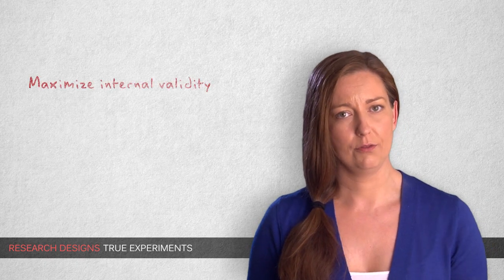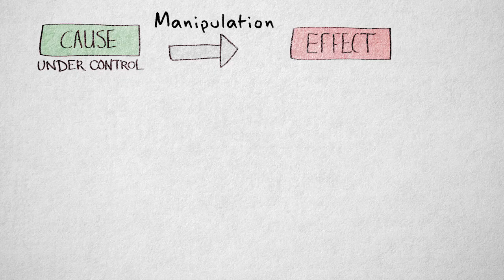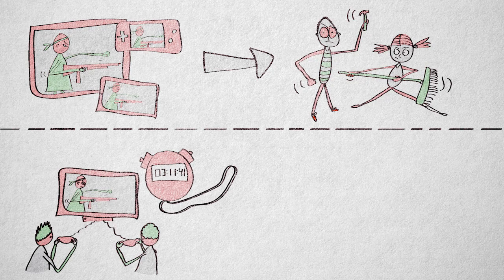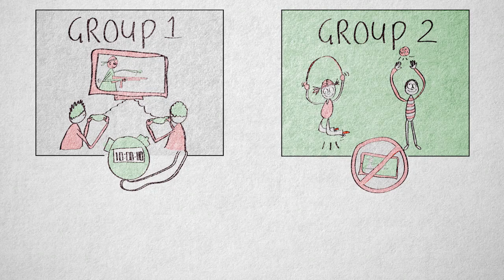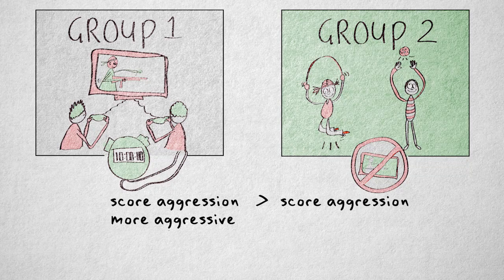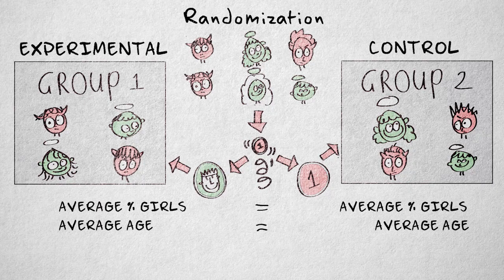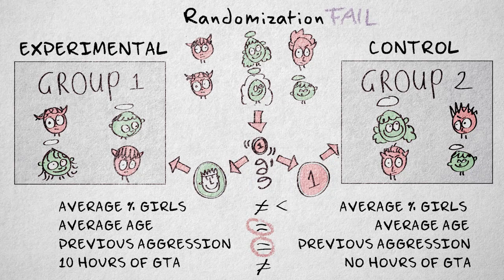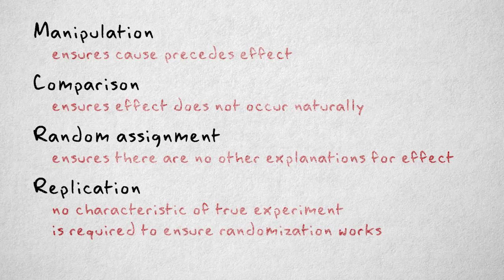3.1 True experiments | Quantitative methods | Research Designs | UvA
This video introduces you to the concept of true experiments. In the social sciences, causal statements are very susceptible to threats to internal validity. Experimental research designs (true experiments) maximize internal validity and are also known as randomized controlled trials or RCTs. In this video you learn about the three essential ingredients of a true experiment: manipulation, comparison and random assignment.